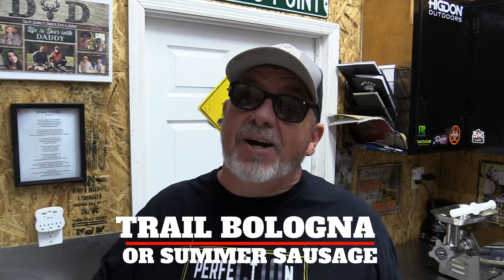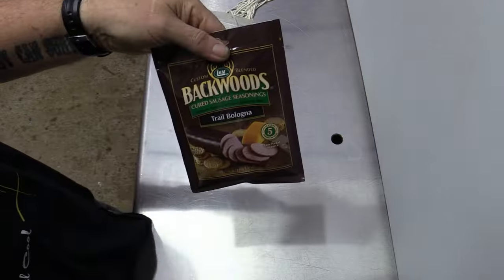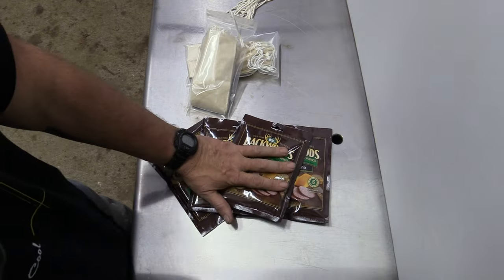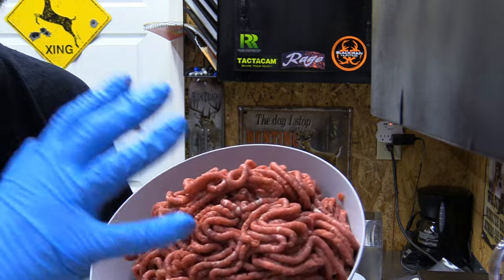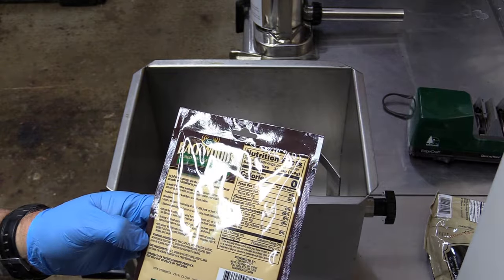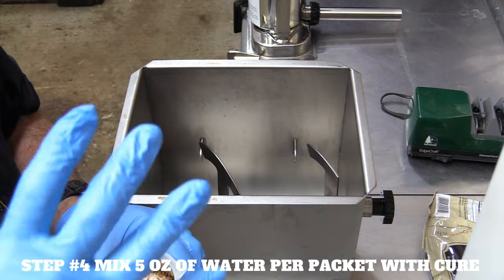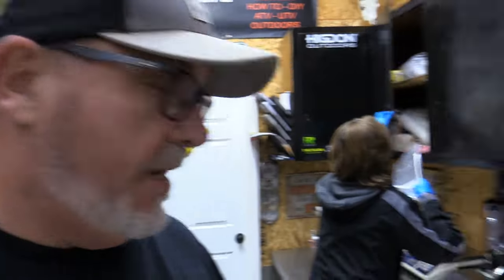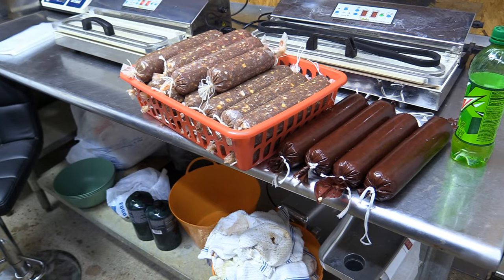HOW TO MAKE VENISON SUMMER SAUSAGE or TRAIL BOLOGNA. Backwoods trail bologna kit. Start to finish!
In this video I show how to make trail bologna or summer sausage. Using LEM backwoods trail bologna sausage kit. Step by step instructional video.

Here’s the link for the trail bologna kit

High temp cheddar cheese 5 lb

High temp pepper jack cheese

High temp cheddar cheese 1lb